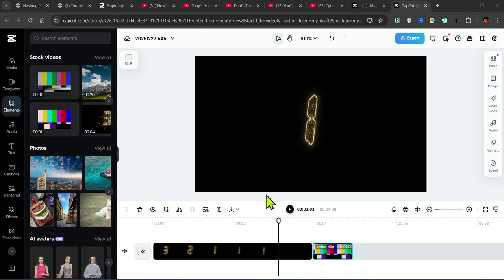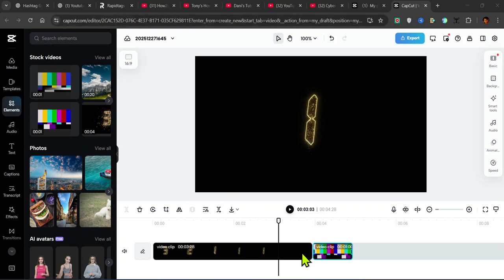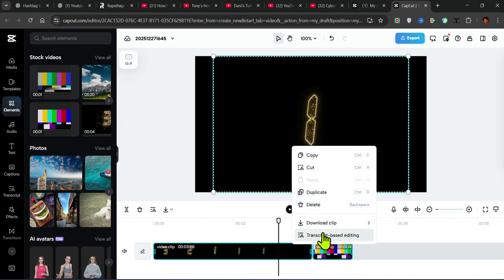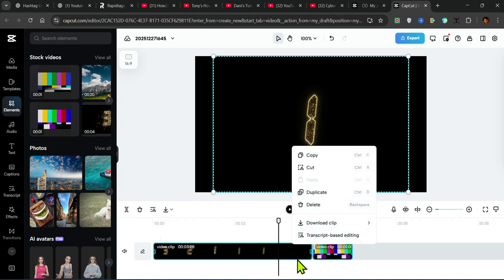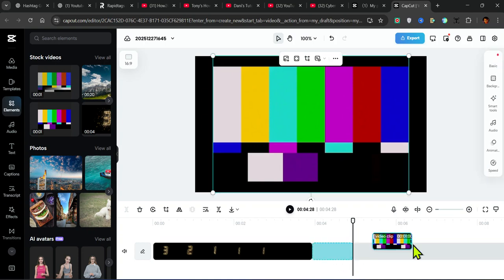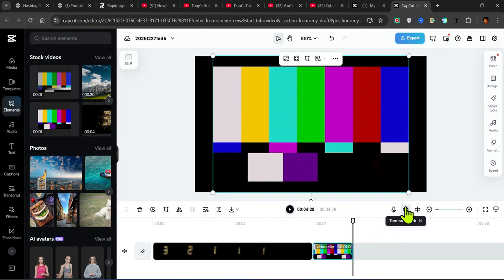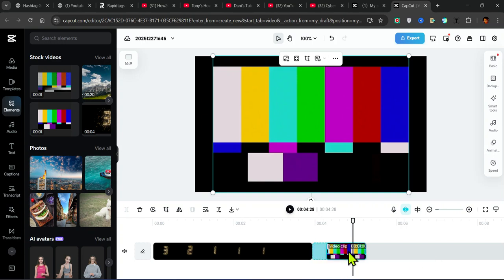How To Group Clips On Capcut Online | How To Group Layers In Capcut Pc Online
Learn How To Group Clips On Capcut Online  in a few simple steps. If you are looking for a video about How To Group Layers In Capcut Pc Online, here it is! In this video I will show you How Do You Group In Capcut Pc. Be sure to watch the video to the very end. You will learn weather it is possible to use capcut online for your video to group clips.